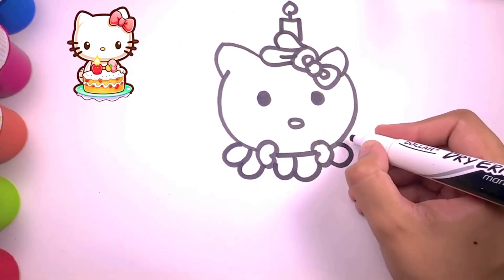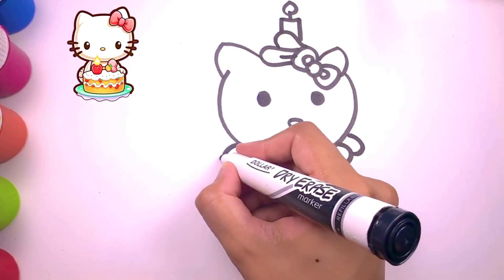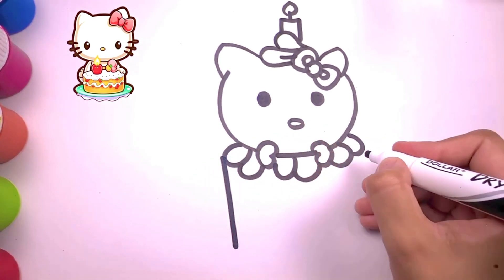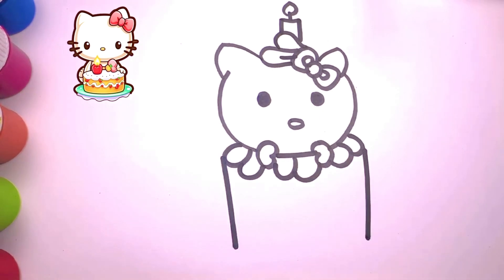Duck Drawing, Painting and Coloring for Kids & Toddlers | How To Draw A Cute Duck | Easy Drawings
How To Draw Duck | Cute Duck Drawing , Painting and Coloring for Kids & Toddlers | Easy Drawings

How to Draw A Cute beautiful Princess Duck, Drawing & Coloring for kids and Toddler| Let's Draw

Hello Everyone!
In this video I show you How to draw a Cute Duck. Cute Duck drawing easy step by step. Easy drawing and painting for kids and toddlers.learn to draw an easy duck.
Let’s Draw

How To Draw a Duck Easy | Step by step Tutorial

Easy Duck Drawing | Duck Drawing Step by Step | Duck Drawing | Pleasant Drawing